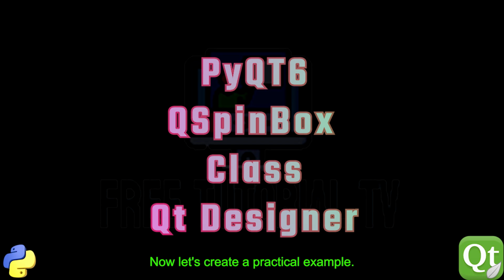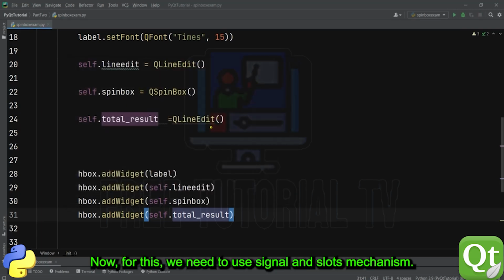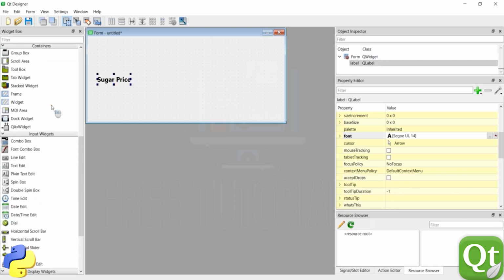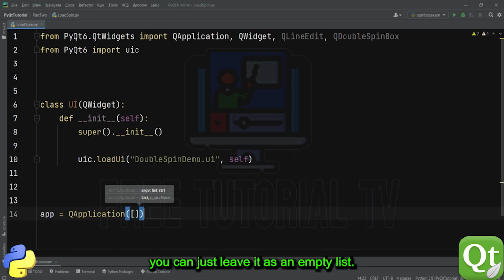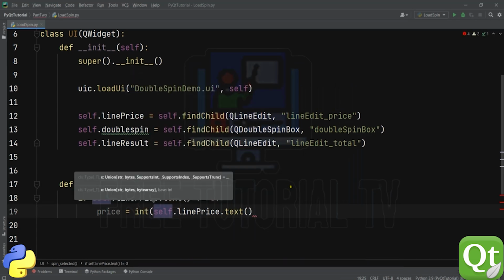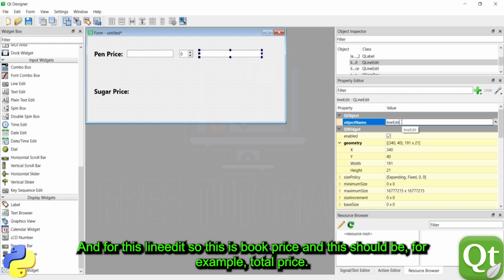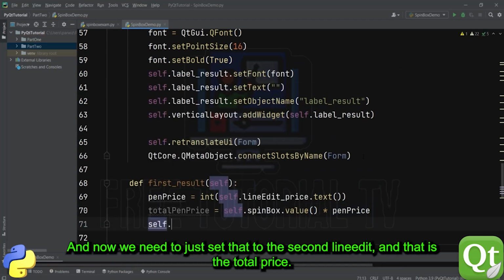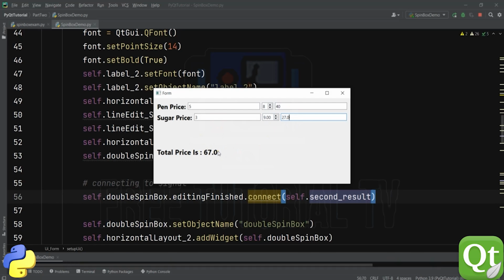009 PYTHON GUI APPLICATION DEVELOPMENT -- Introduction to QSpinBox Qt Designer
Creating QSpinBox in PyQt6
QSpinBox is designed to handle integers and discrete sets of
values, QSpinBox allows the user to choose a value by clicking the
up/down buttons or pressing up/down on the keyboard to
increase/decrease the value currently displayed. The user can also
type the value in manually.
there are different methods that you can use in QSpinBox for
example we have value() method, and this method returns the
current selected integer value of spinbox, we have setMinimum()
and setMaximum() methods, also there are some signals for
QSpinBox, for example we have valueChanged() signal and it is
emitted when the value of spinbox is changed also we have
editingFinished() signal and it is emitted when the focus is lost on
the spinbox.
These are some more methods for QSpinBox.
 value(): This method returns the current integer value
selection from the QSpinBox class.
 text(): This method is used to display text in the spinbox.
 setPrefix(): This method assigns the prefix text that is
prepended to the value returned by the spin box.
 setSuffix(): This method assigns the suffix text that is to be
appended to the value returned by the spin box.
We can use QSpinBox class for creating of the SpinBox, QSpinBox
class is related to QtWidgets module.
self.spinbox = QSpinBox()
Basically in our example we have used two QLineEdit.
self.lineedit = QLineEdit()
As we have already said that there are different signals that you
can use in QSpinBox class, for example in here we have used
valueChanged() signal of QSpinBox, and it is emitted when the
value of spinbox is changed, we have connected the signal with
the spin_selected() method or slot.
self.spinbox.valueChanged.connect(self.spin_selec
ted)
This is our method or slot, in this method first we are going to
check that if our lineedit is not zero, if that is the case we are
going to get the value from the lineedit and after that we multiply
that with spinbox amount, and at the end we set that to the label
that we have.
def spin_selected(self):
 if self.lineedit.text() != 0:
 price = int(self.lineedit.text())
 totalPrice = self.spinbox.value() * price

self.total_result.setText(str(totalPrice))
 else:
 print("Wrong value")